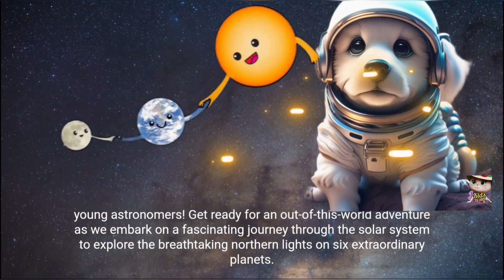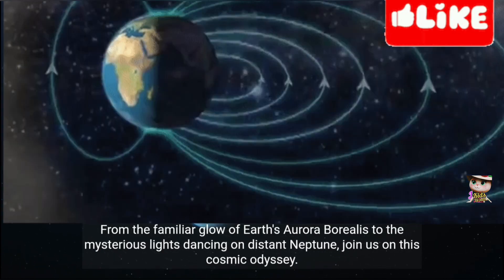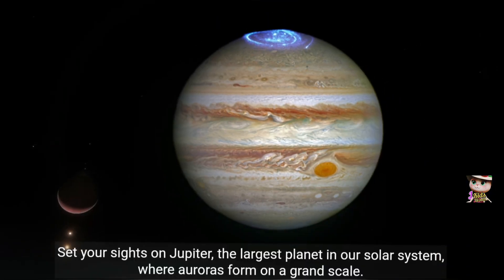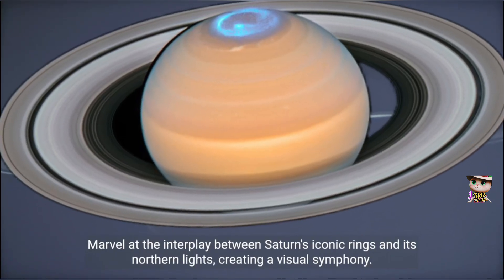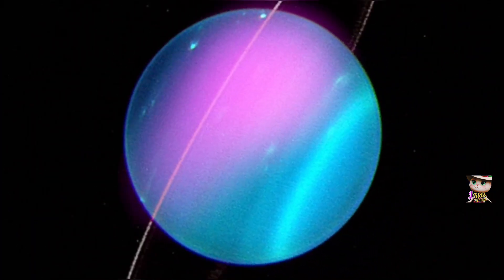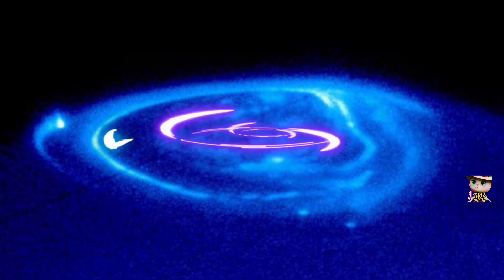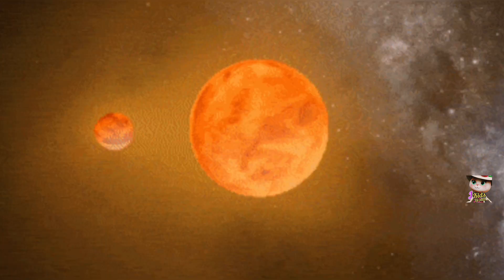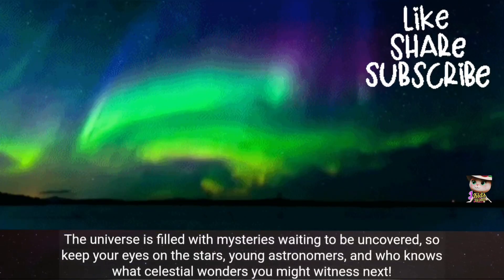Planets of the Solar System Northern Light/Planets/Solar system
Planets of the Solar System Northern Light @NASA  /Planets/Solar system/Aurora/Aurora Throughout Our Solar System/Auroras on Other Planets/The Science Behind the Northern Lights/
What Is an Aurora?/Aurora Borealis - Northern Lights/The Northern Lights
Northern Lights on Other Planets | Aurora Borealis
What's It Like to See Auroras on Other Planets?
The Science Behind the Northern Lights
Do extraterrestrial auroras occur on other planets?
What are auroras and how they appear on other planets
Auroras: The Northern Lights
DO AURORAS OCCUR ON OTHER Planets
Jupiter's northern lights
What are the northern lights?
What Planets Have Aurora?
 Polar lights on Uranus
What causes the Northern Lights? Aurora borealis explained
Aurora Borealis Facts: How the Northern Lights Work
Are Northern lights found on other planets also?

Which planets have northern lights?
Can Northern Lights be seen in space?
Can you see northern lights on Jupiter?
Does Mars have northern lights?
What Is an Aurora?
What causes the Northern Lights?